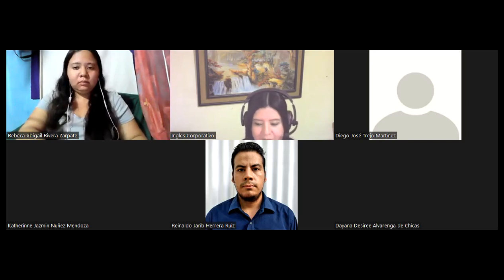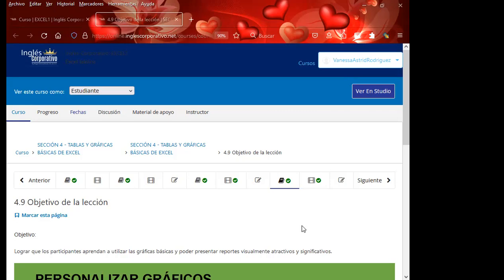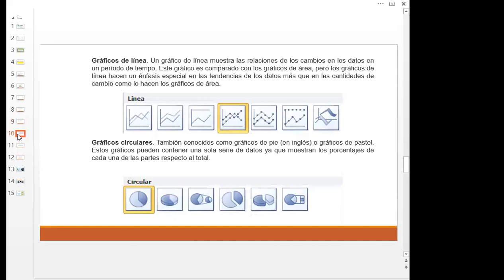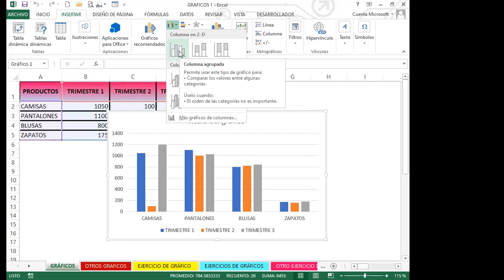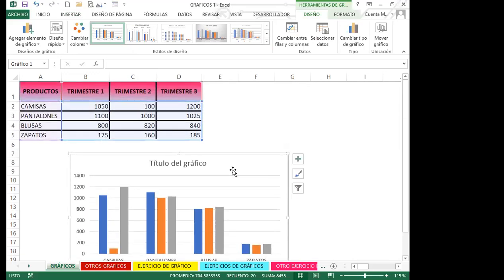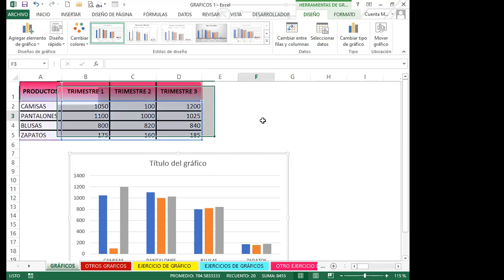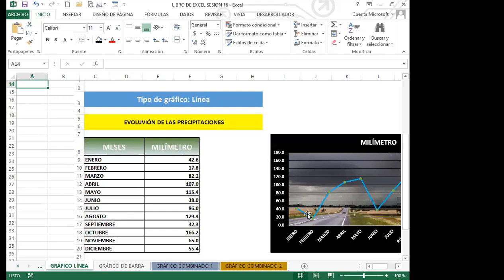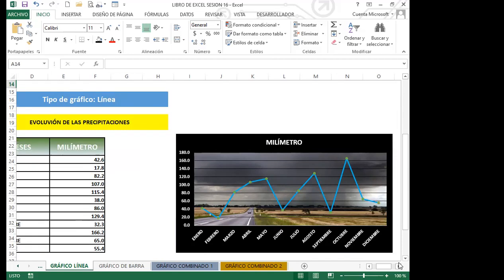Ingles Corporativo- SEMANA 4_DIA 16 - GRÁFICO